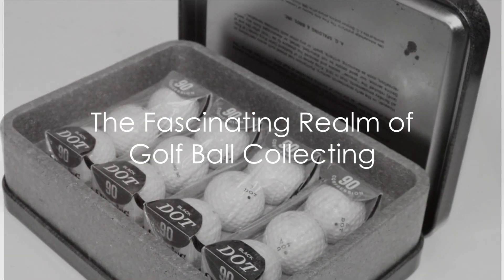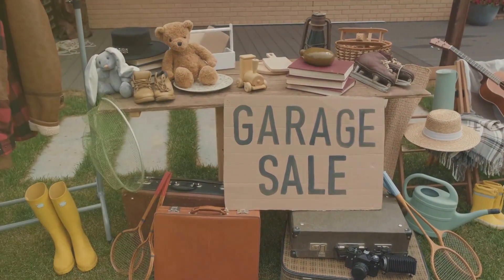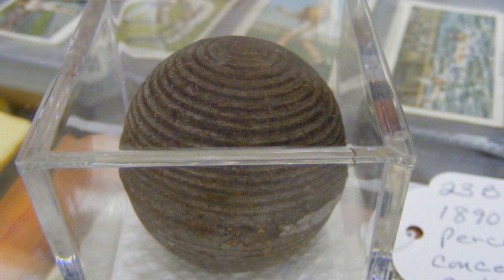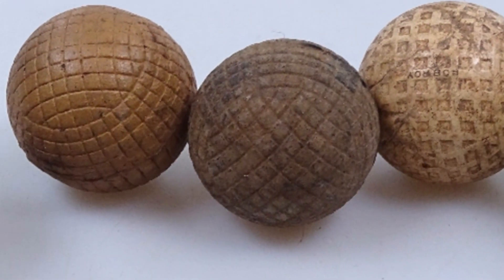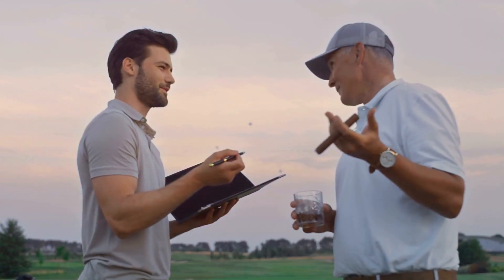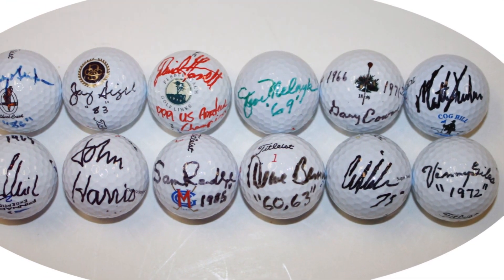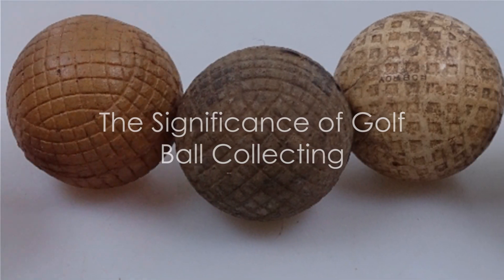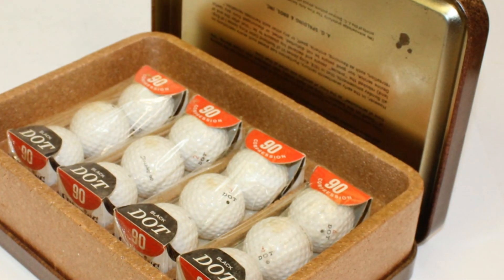Behind the Scenes: The Expert Process of Curating Our Golf Ball Collections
Start Earning Free Rewards at Golf Ball Nut Today!